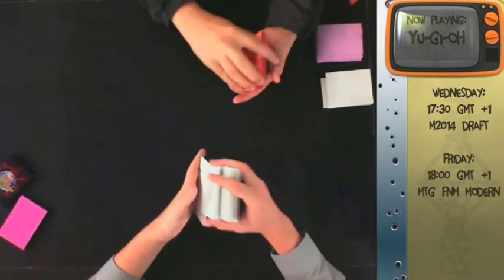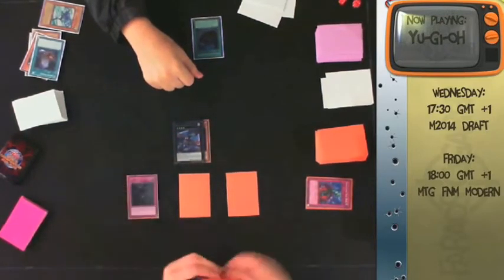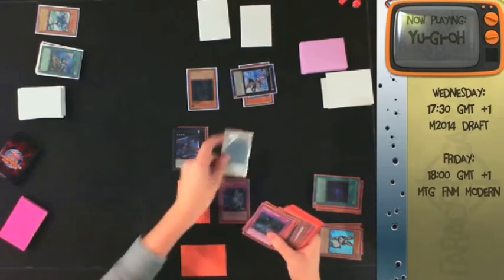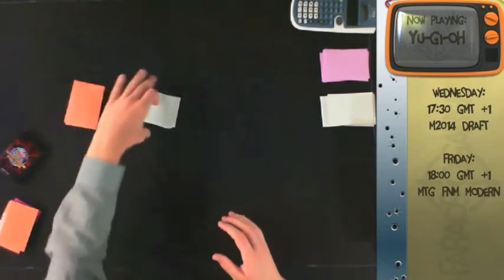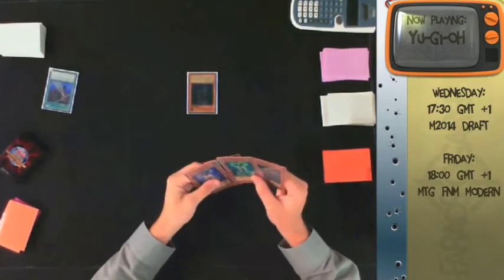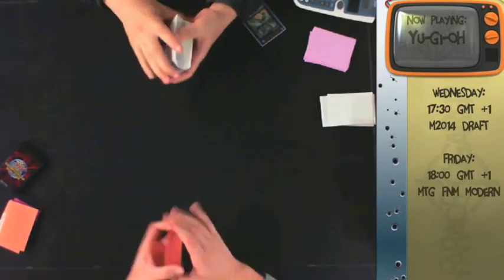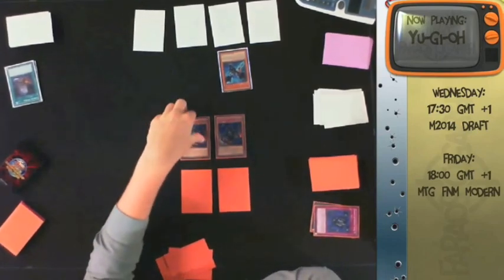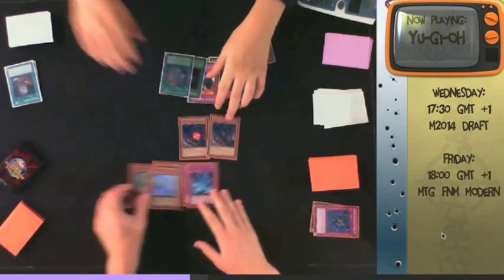Yugioh! - Locals - Round 3 - Evilswarm vs. Hero dude lives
Last saturday of the month is always the same local but in a different location, and they had gotten a ceiling camera installed for feature match purpose, which was really really cool, it was an online streaming, but i got the link for some of the videos and I'm uploading them over the course of the week, so stay tuned for that.

Now we were 33 ppl at the local this time around, so it was 5 rounds of swiss and then top 8 playoff cut

and this right here is round 3